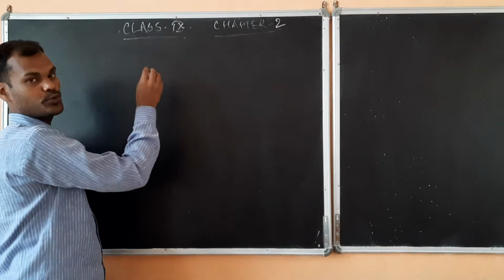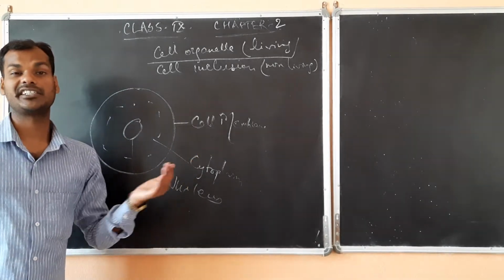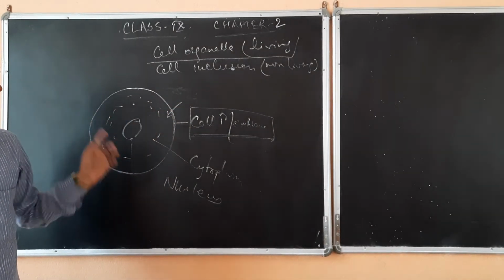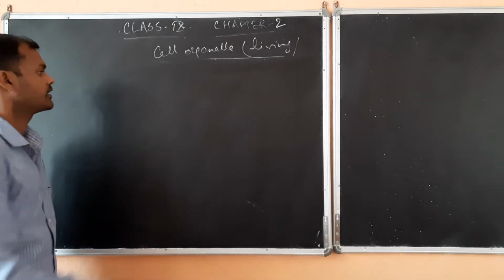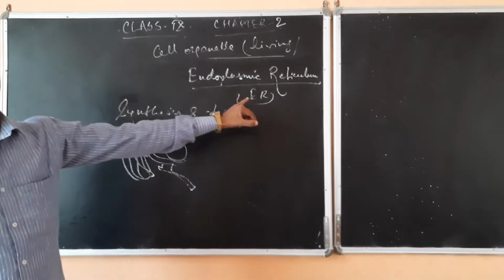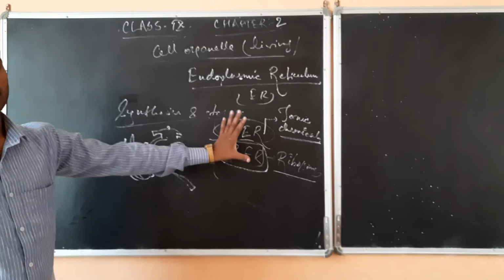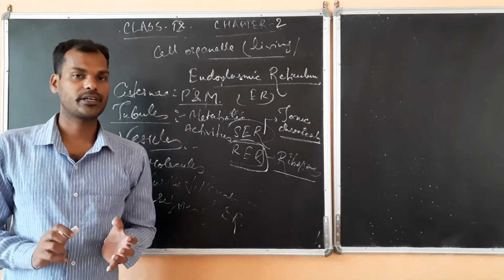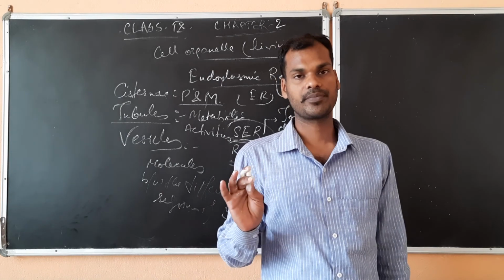class IX biology cell organelles